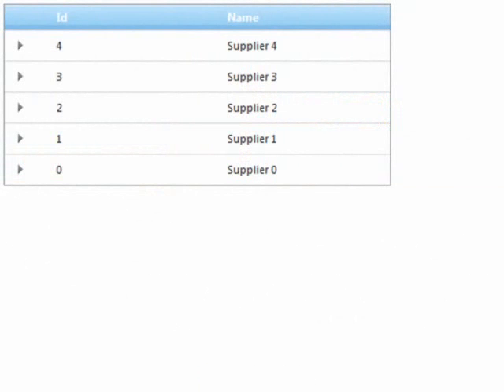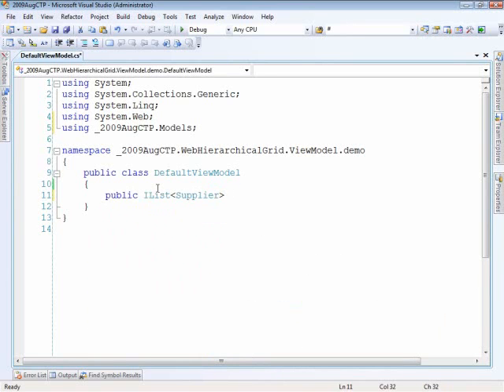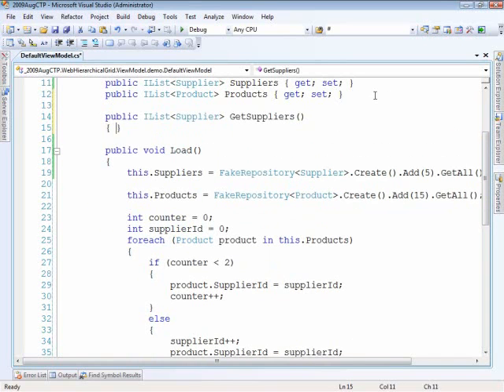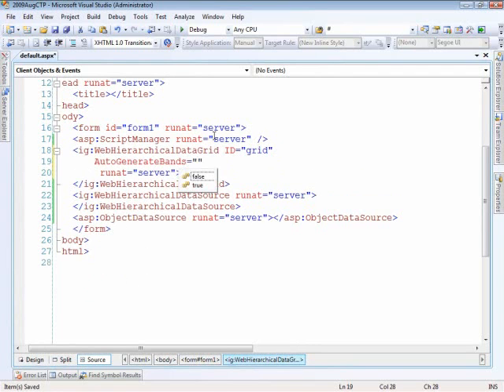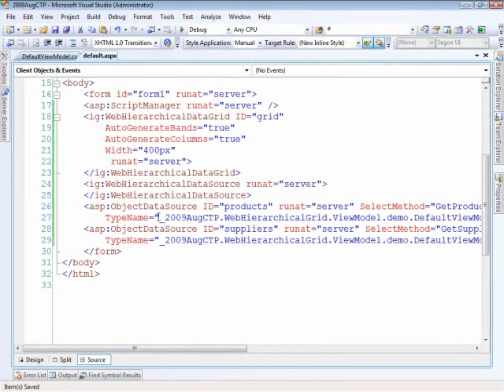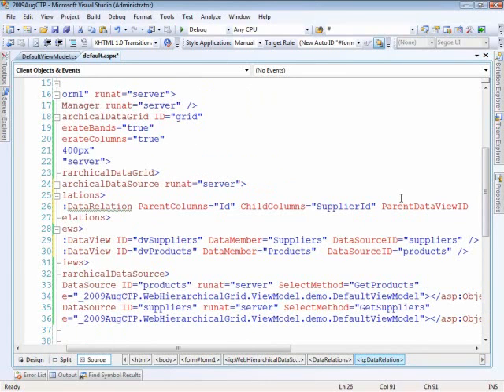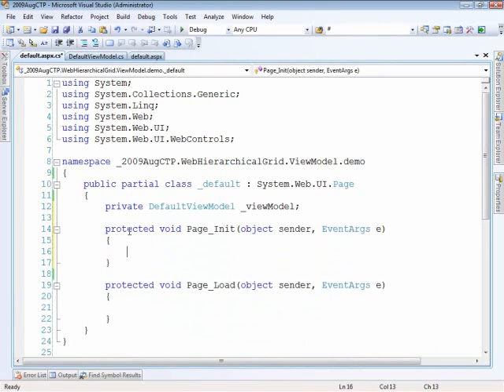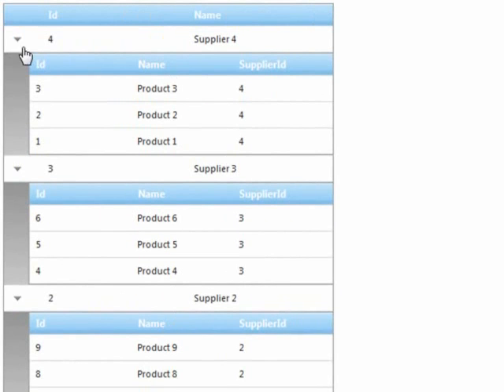WebHierarchicalDataGrid bind to viewModel